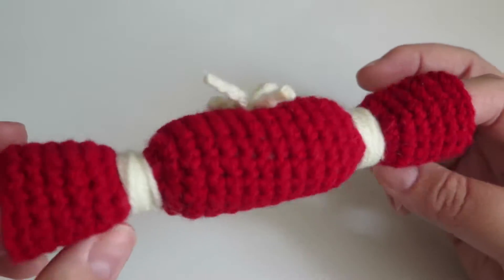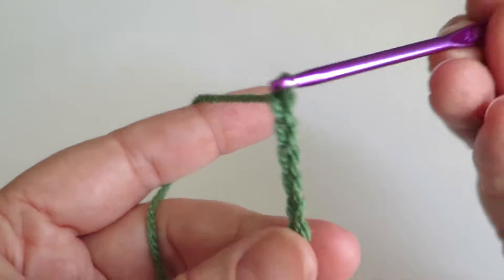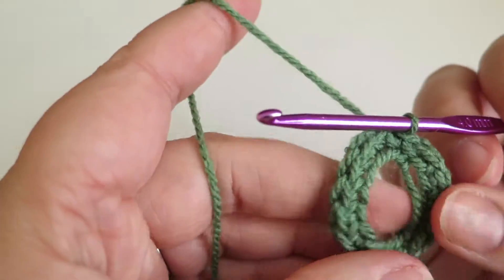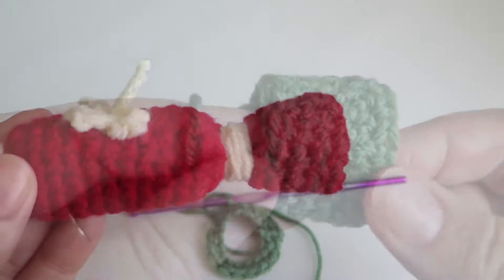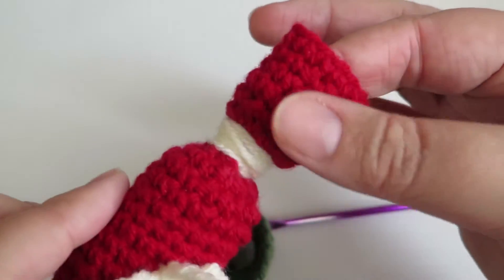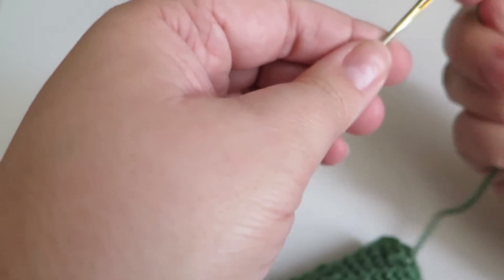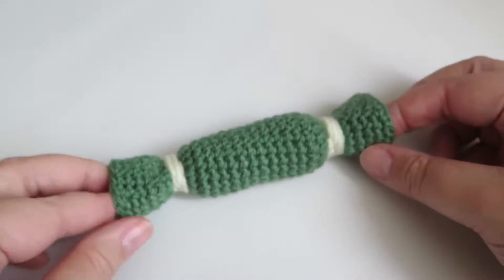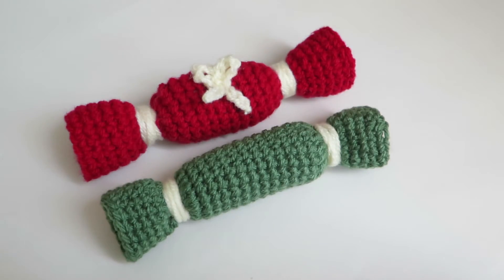Crochet Christmas Cracker Decoration - Tutorial | Girlybunches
This week I will be showing you how to make these fun crochet Christmas crackers :)

Here is a link to the mini bow video that you can use to decorate your fun crochet cracker :)

Olivia
x